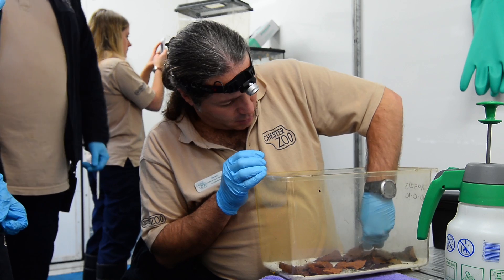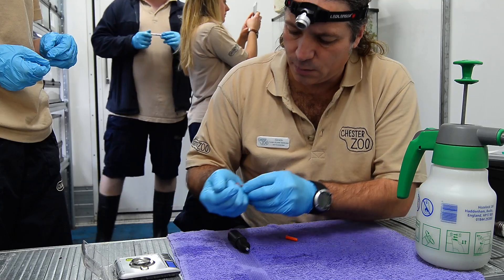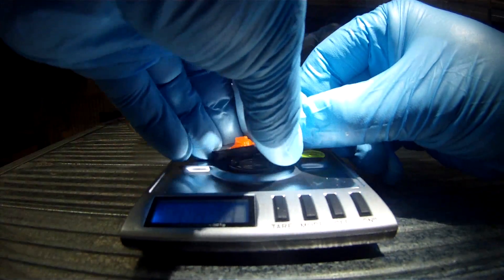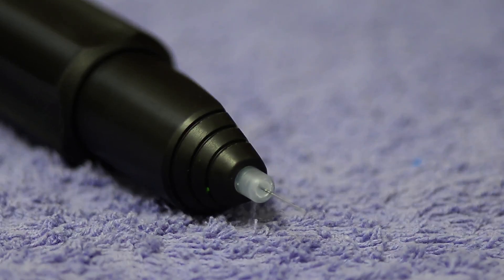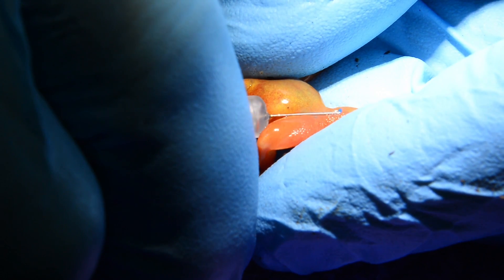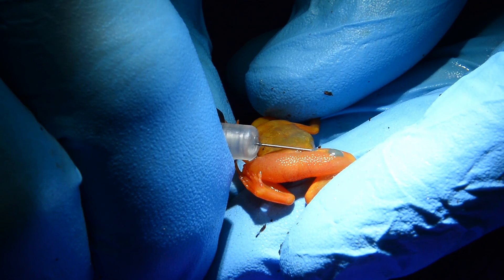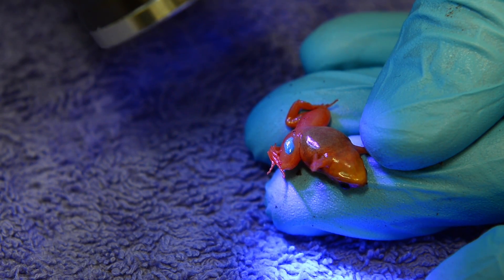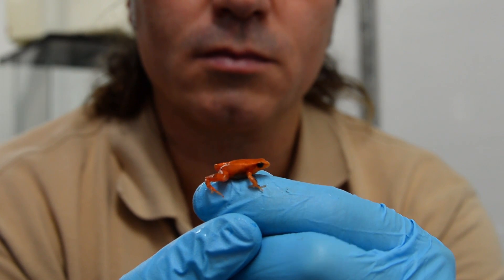Glow-in-the-dark frogs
Amphibian experts at Chester Zoo say that silicone implants could play a part in saving one of the smallest and most spectacular frogs in the world.

Curator Dr Gerardo Garcia explains how techniques developed at the zoo could be significant in helping tiny golden mantella frogs in the wild.